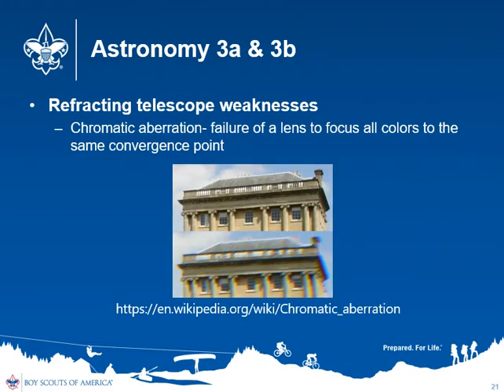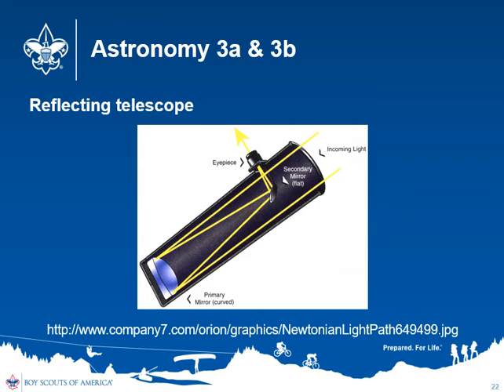Astronomy 3 A&B part 3